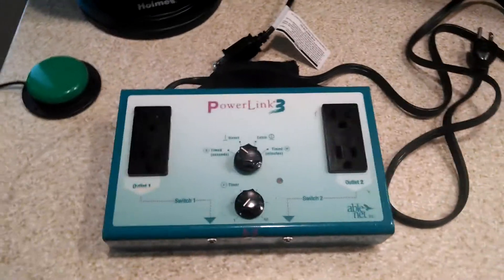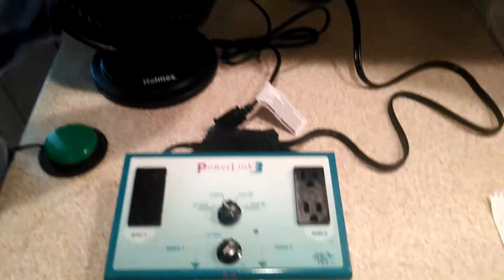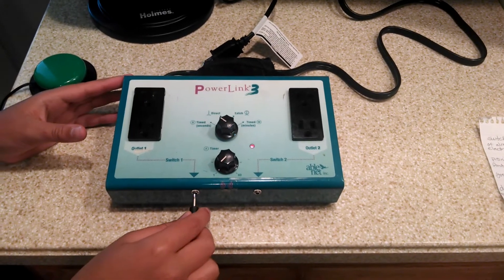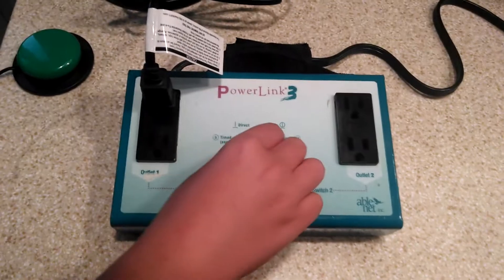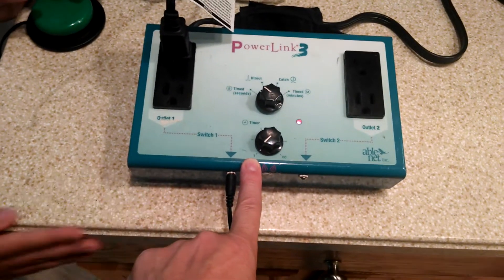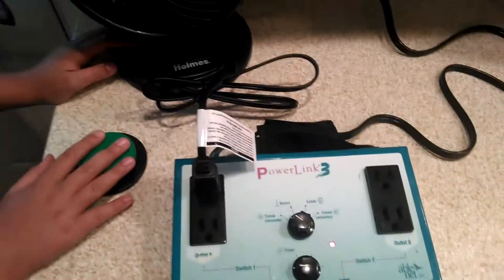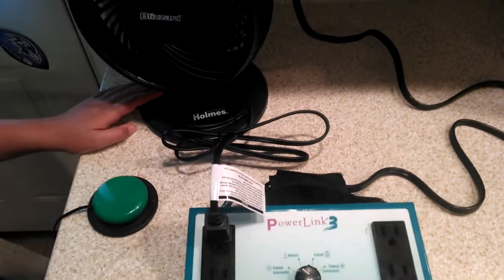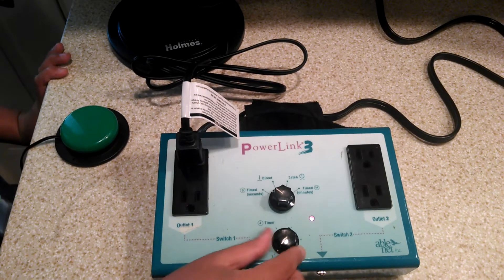Power link with fan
How to use a PowerLink 3 with switch and fan appliance